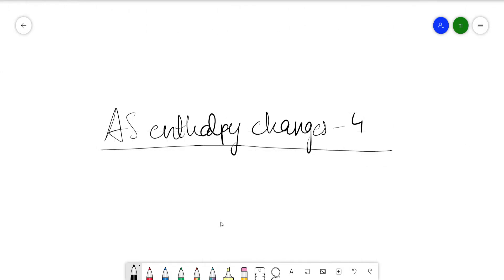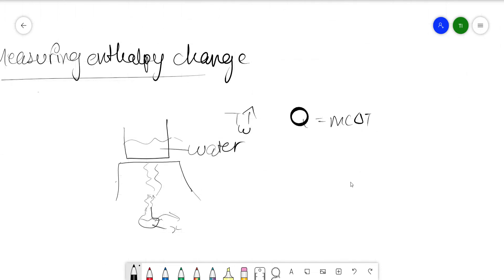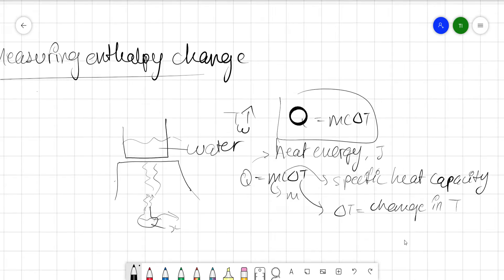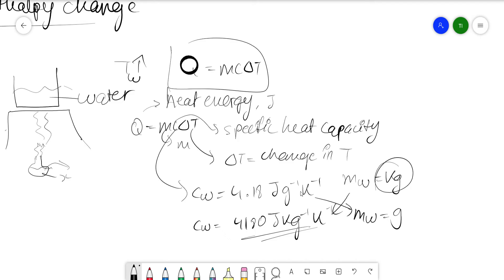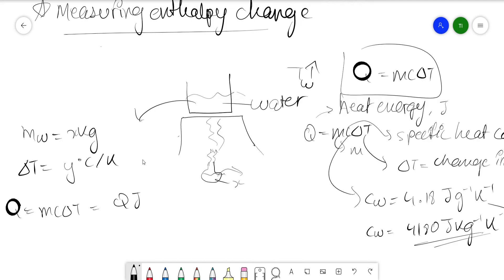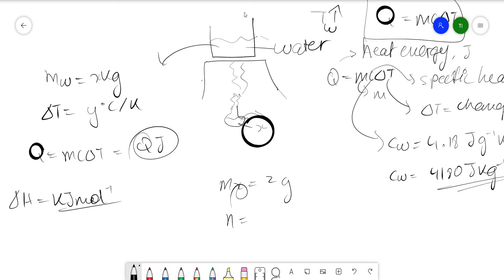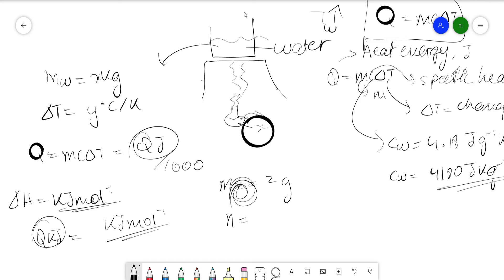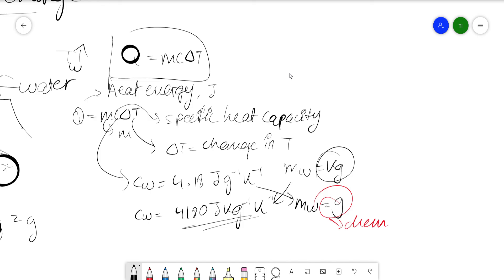CAIE A-Level Chemistry | Enthalpy 4 | Lesson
by Tawhidul Islam

If you have any doubts, questions, or other lessons you would like us to solve or teach, leave them in the comments below.